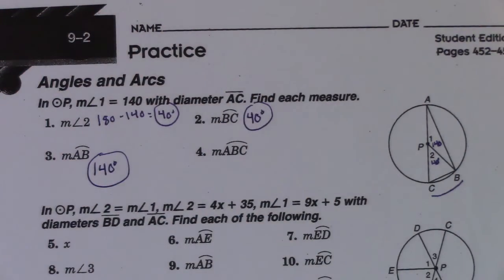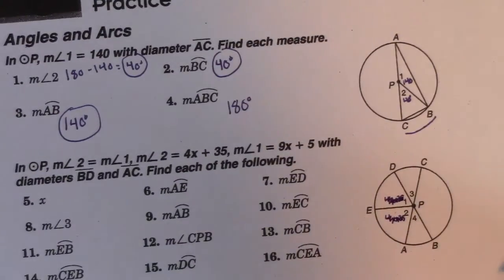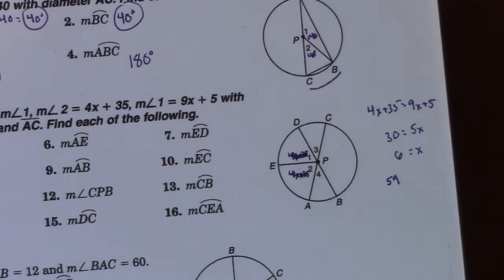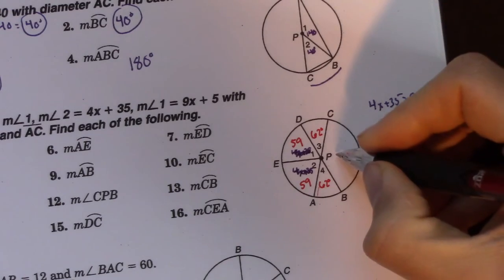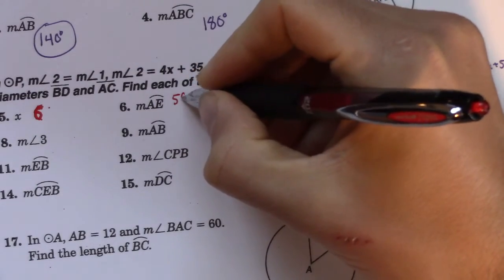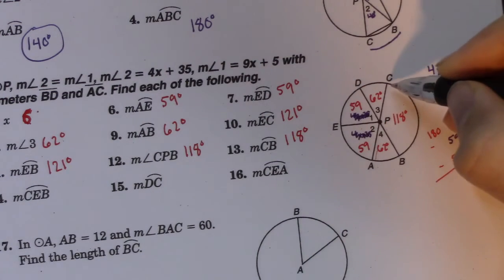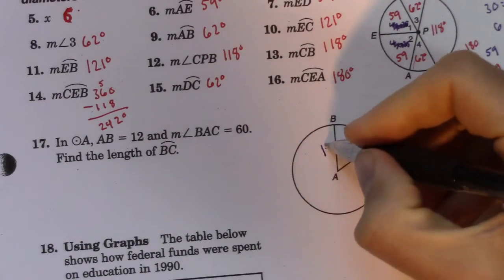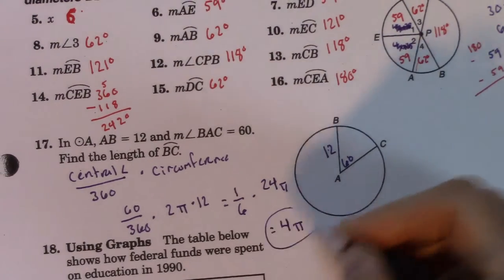10 1 Worksheet page 2